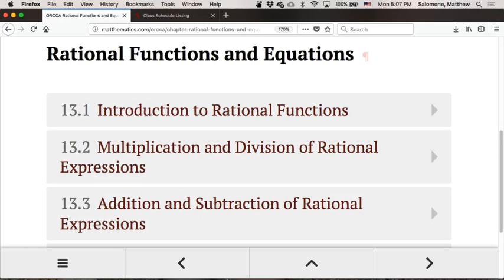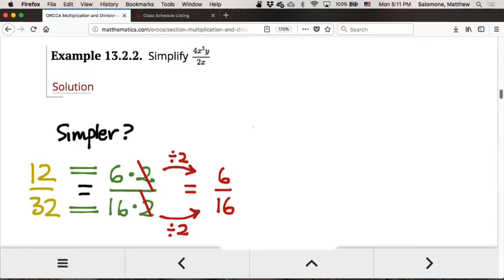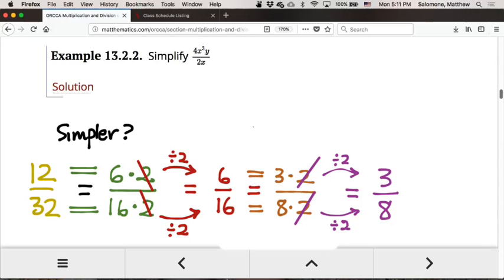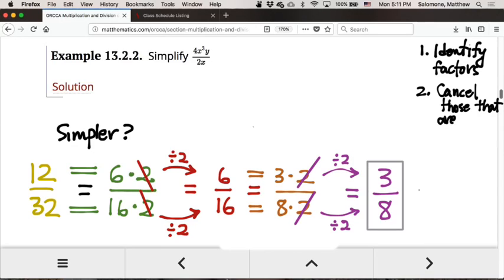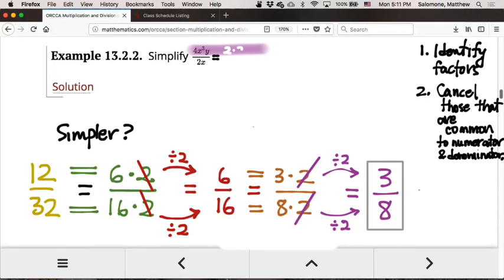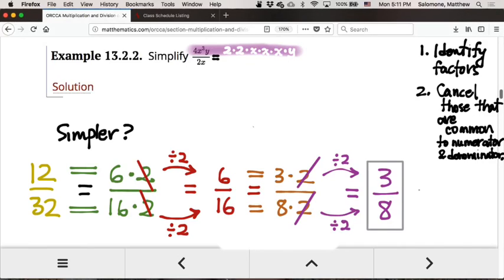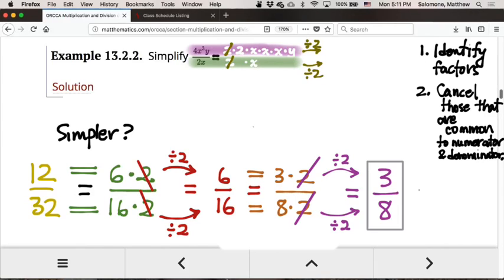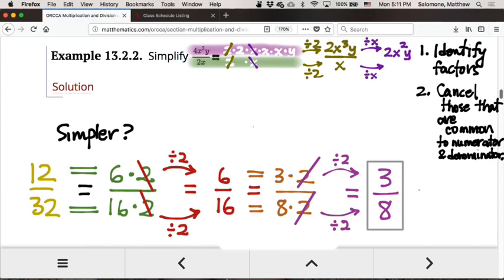095.C Simplifying Rational Expressions I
12/4/17 Simplifying rational expressions is analogous to reducing a fraction into lowest terms.